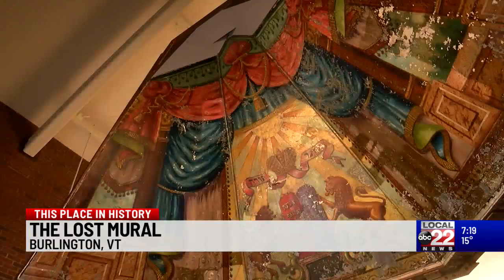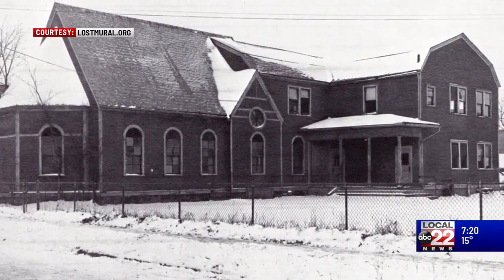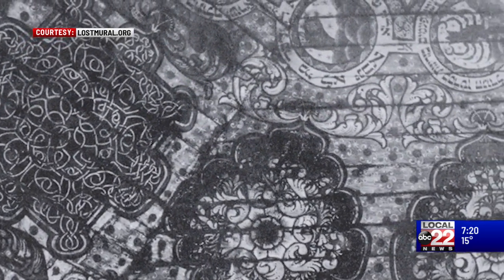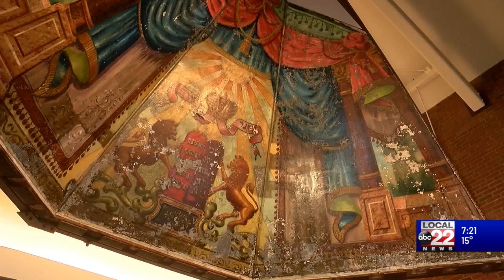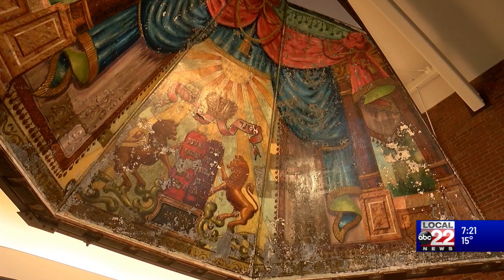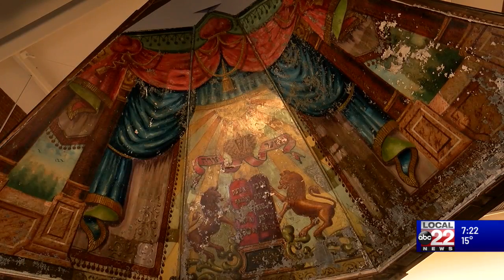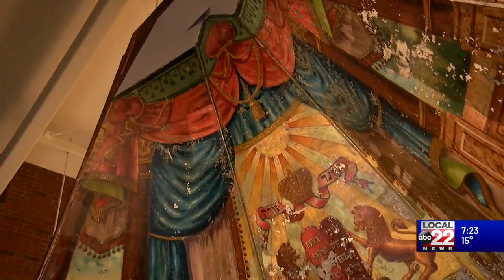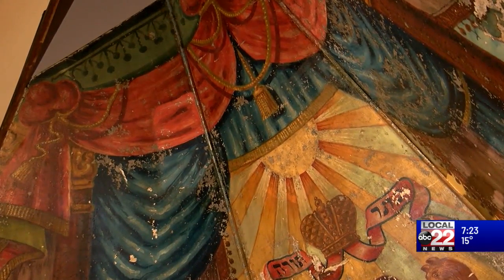This Place in History: The Lost Mural Part 1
The Lost Mural, showing biblical imagery from the Old Testament, was painted by Lithuanian artist Ben Zion Black in 1910. Originally in Chai Adam Synagogue on Hyde Street in Burlington, it was intentionally hidden behind a false wall in 1986 when the synagogue was converted into an apartment building. It was successfully moved to Ohavi Zedek Synagogue in 2015.  the Lost Mural represents a lost genre of wooden painted synagogues that was prevalent in eastern Europe.

This Place in History is produced in partnership by Local 22 & Local 44 and the Vermont Historical Society.